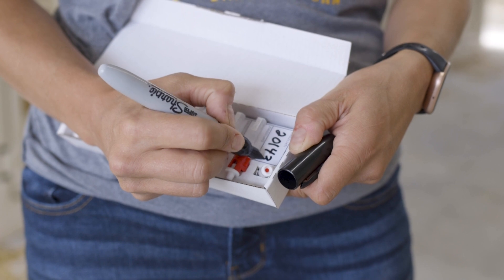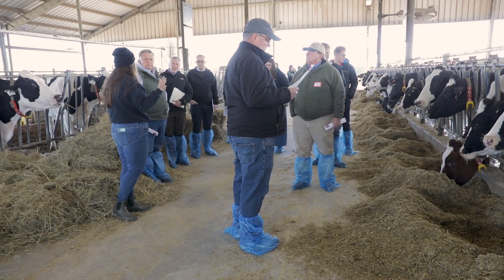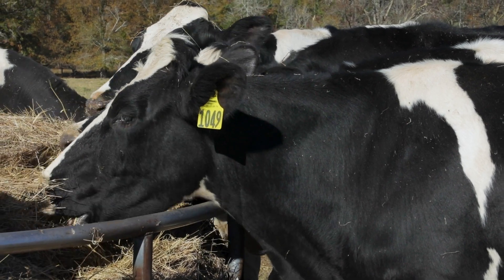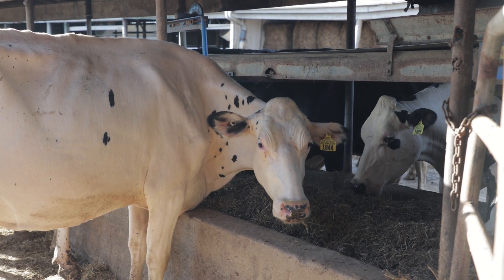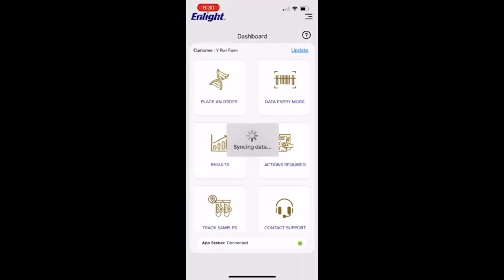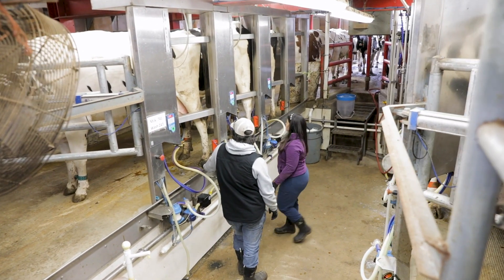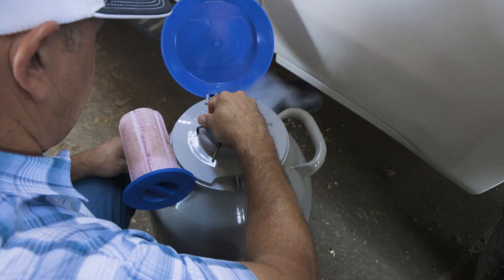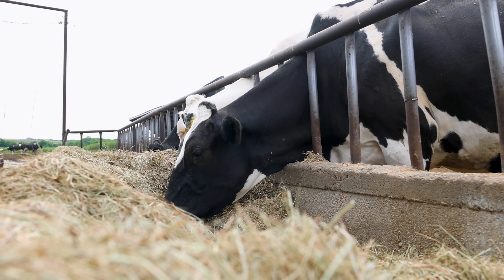What's Up at Holstein USA: Precision Ag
Whether it is applied in a corn field or the nation’s dairy barns, precision technology is reshaping the agriculture industry for the better. Dr. Jason Osterstock shares how advancements in genomic data can help improve dairy cattle genetics and performance.